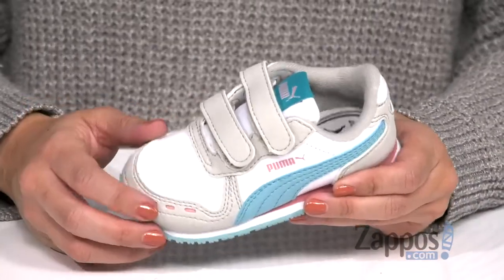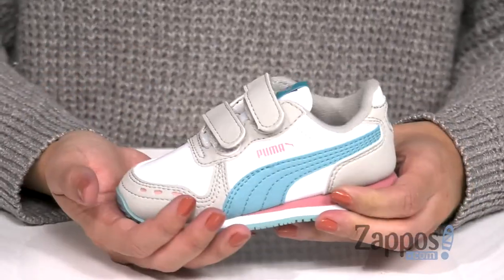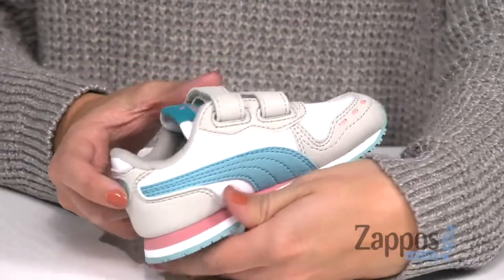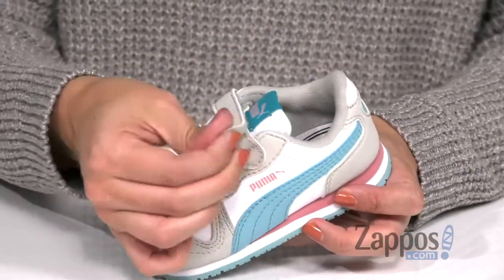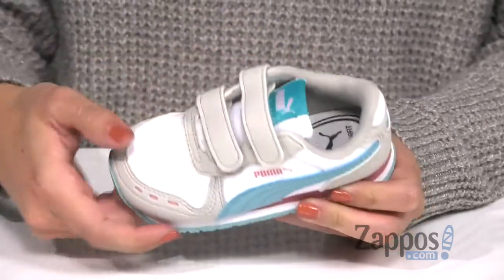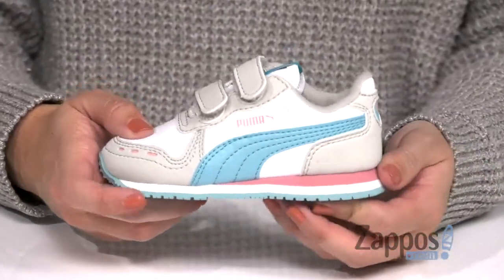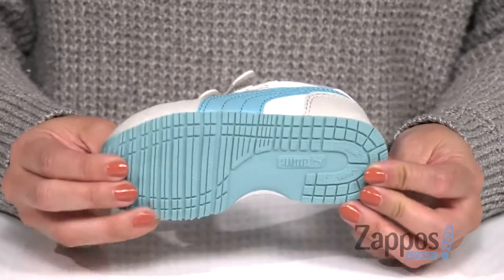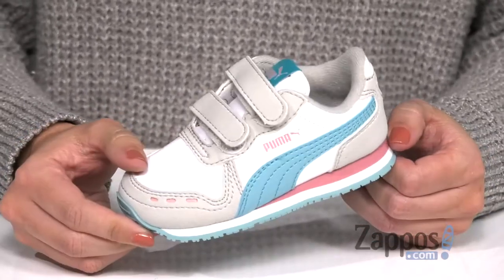Puma Kids Cabana Racer SL Velcro (Toddler) SKU: 9177395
Keep your little one set to jet with the stylish Puma&reg; Kids Cabana Racer SL Velcro shoe!
Nylon mesh upper with faux-suede overlays.
Hook-and-loop closure for a snug fit.
PUMA Formstrip at medial and lateral sides.
Cushioned midsole for comfort.
Grippy rubber outsole for long-lasting wear.
Imported.